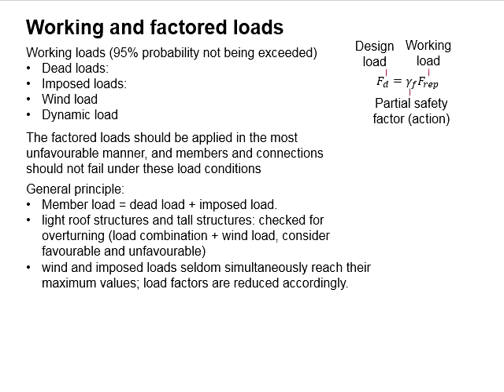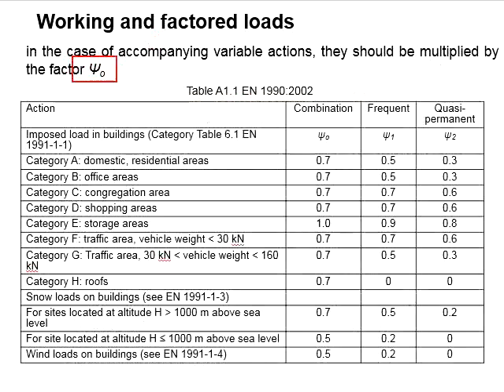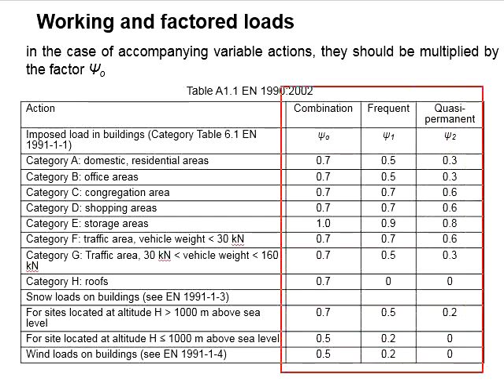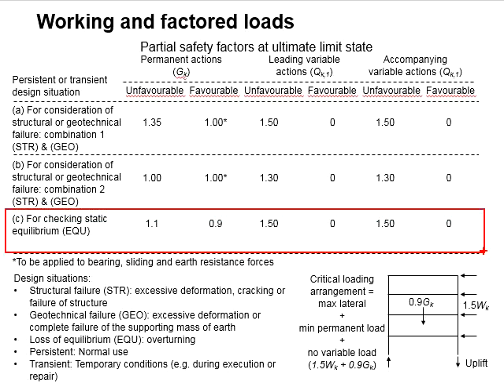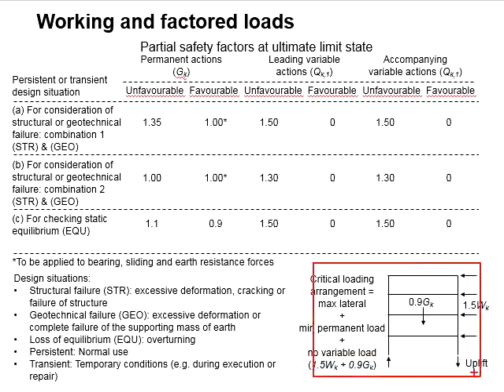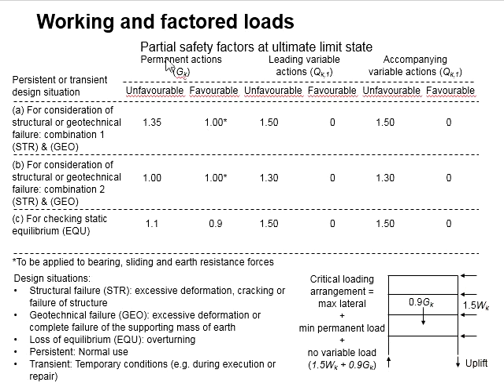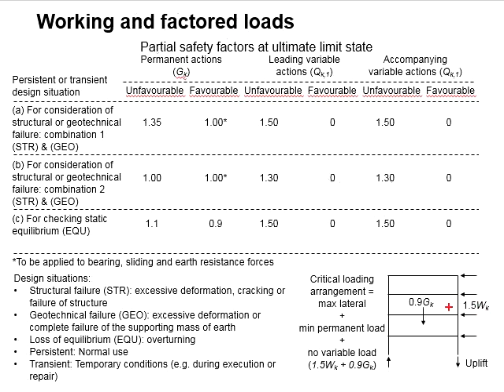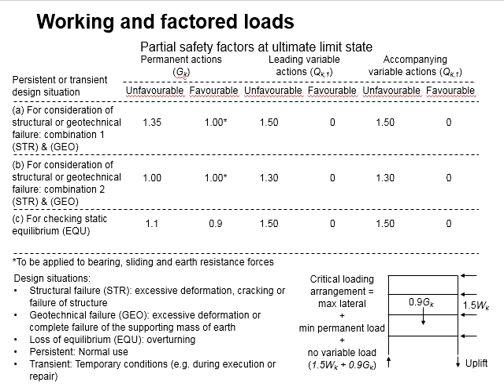1.4 Factor of safety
Factors of safety for permanent and variable actions,